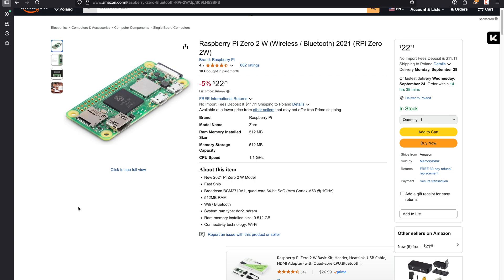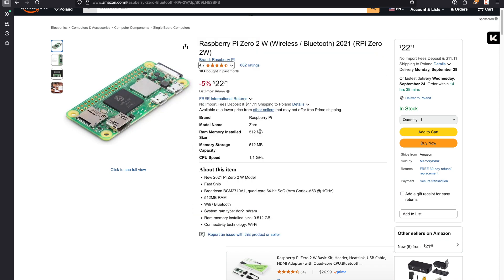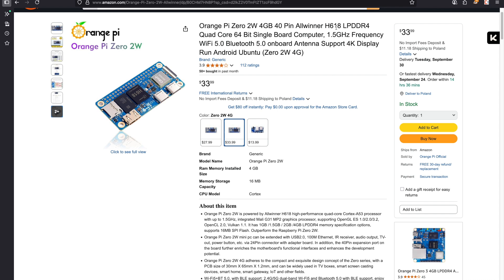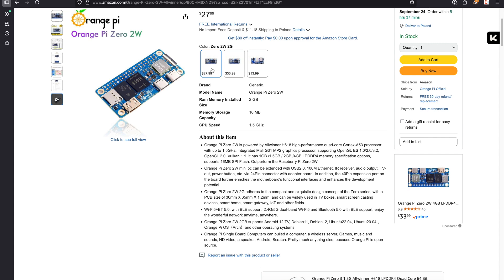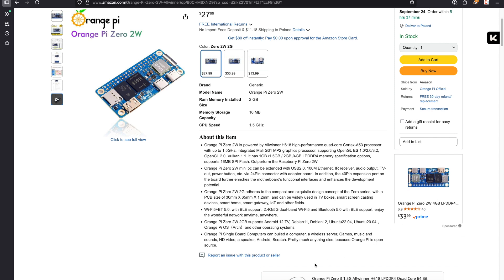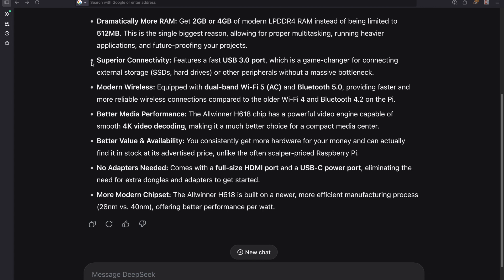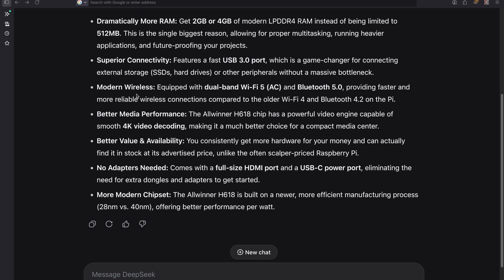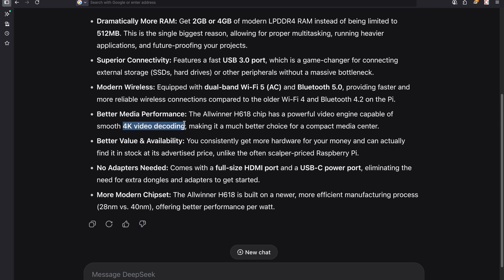Raspberry Pi Zero 2W best alternative(Much better performance)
Links to both devices

Orange pi zero 2W
Raspberry pi zero 2W